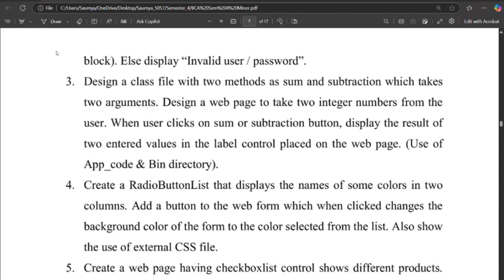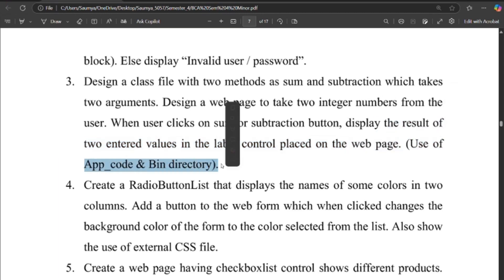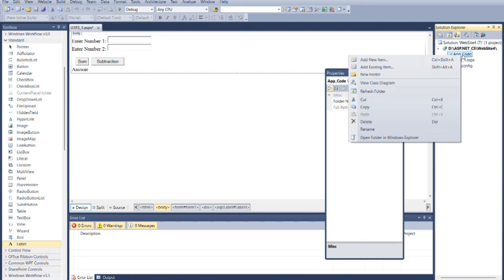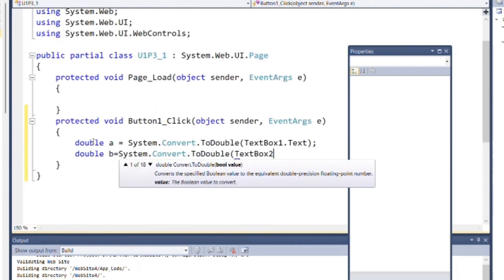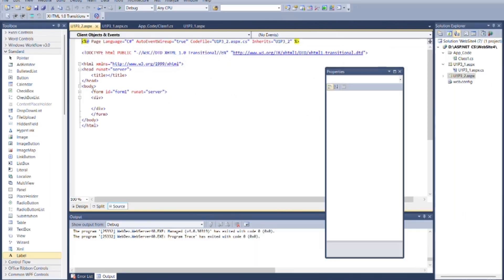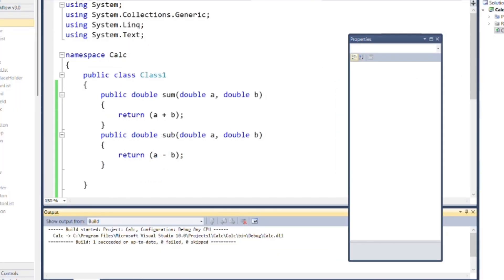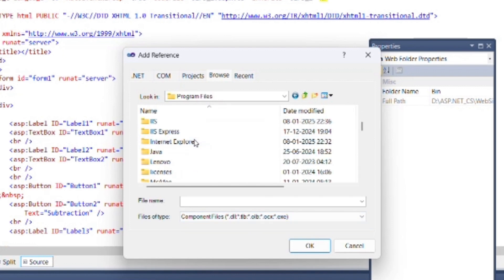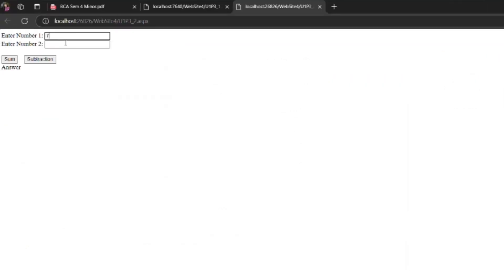Unit:1 Program:3 ASP.NET using C#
🚀 Design a Class File with Sum & Subtraction Methods | Web Page Implementation (ASP.NET) 💻
In this tutorial, we will create a class file with two methods: sum and subtraction, which take two integer arguments. We will also design a web page where users can input two numbers and get the results upon clicking either the Sum or Subtraction button. The result will be displayed using a Label control on the web page.
🔹 Key Features Covered:
✅ Creating a class file with methods for addition and subtraction
✅ Designing a web page to accept user input
✅ Implementing button click events to perform calculations
✅ Displaying results dynamically on the webpage
✅ Using App_Code & Bin Directory for structured development